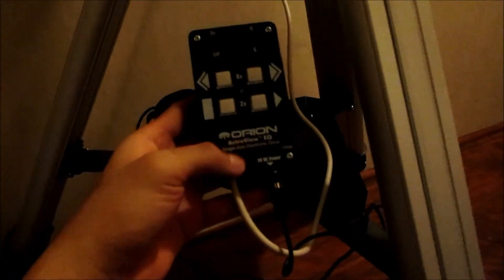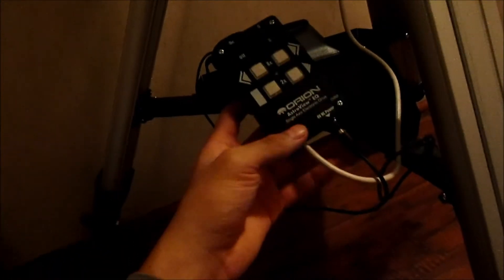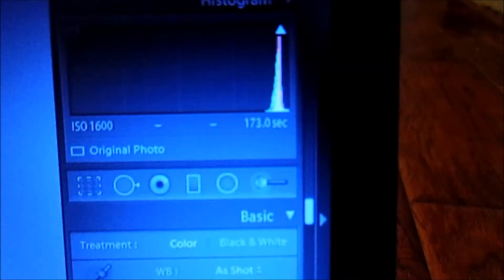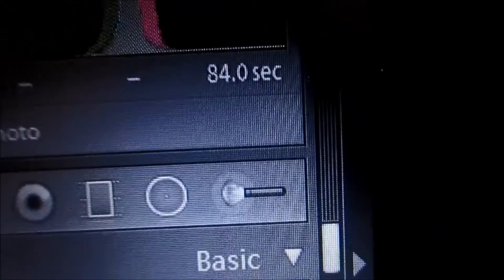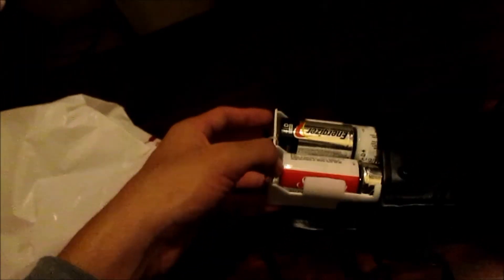Orion Astroview 120st-DeepSky Astrophotograpy w/EQ-Single Axis Drive